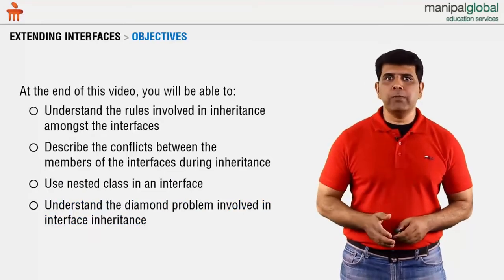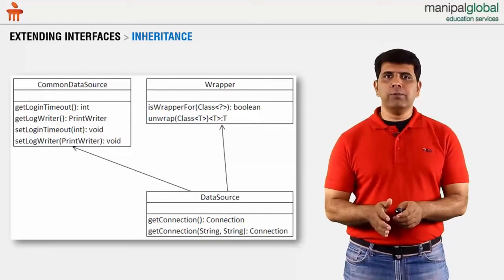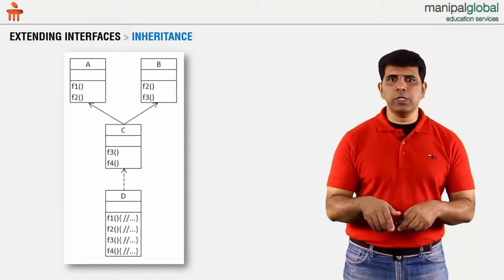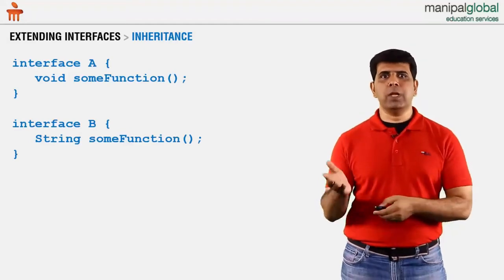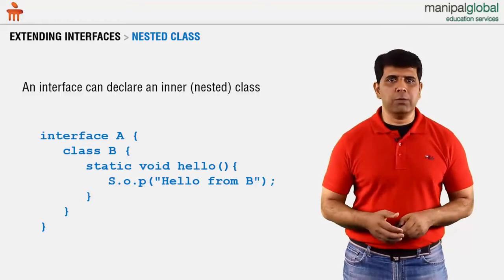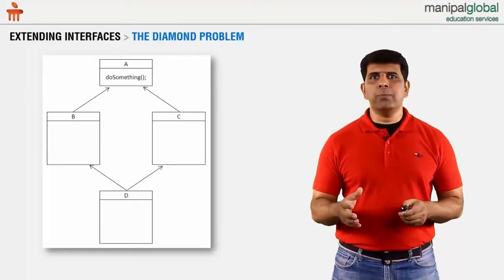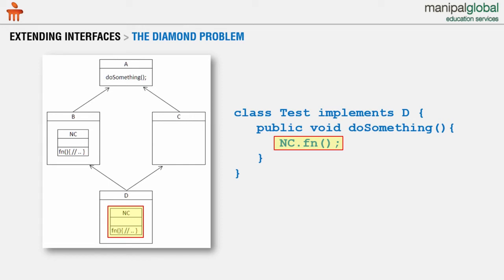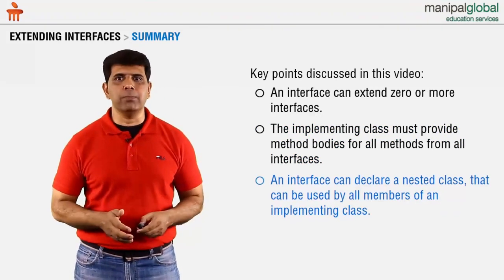Extending interfaces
java tutorial for beginners (Extending interfaces  ) - introduction to java course free